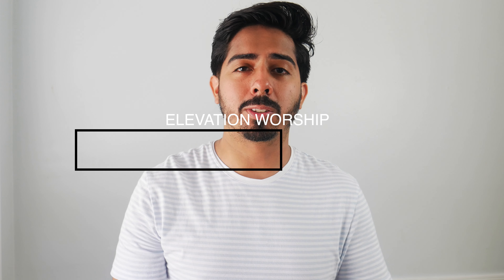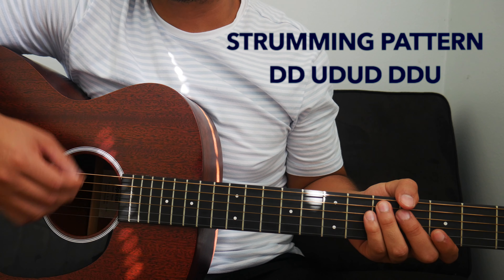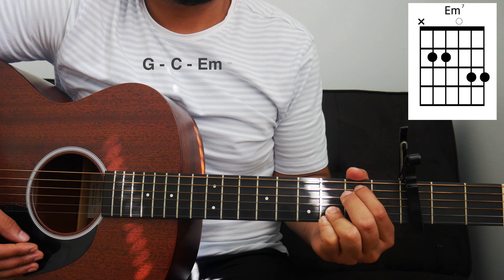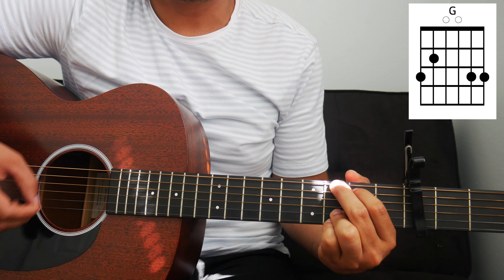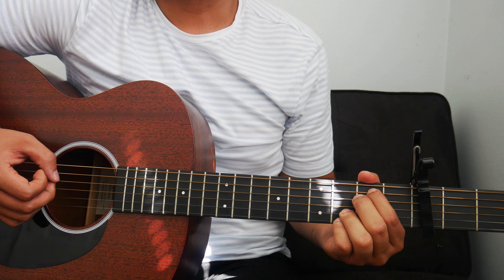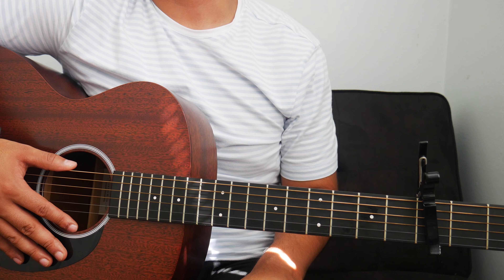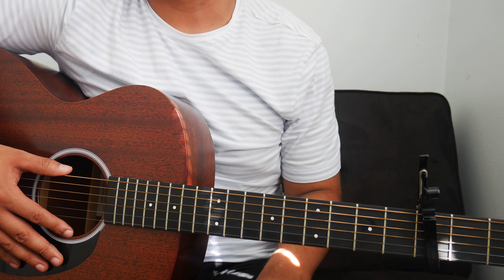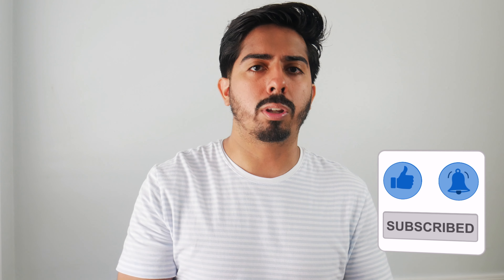See A Victory I Guitar Tutorial (with capo) I Elevation Worship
Acoustic Guitar Tutorial for See A Victory by Elevation Worship

Hey guys! Thanks for checking out this video! This is a tutorial on Elevation Worships “See A Victory“. It's originally in the key of A# and in this tutorial we will use a capo. We'll use our key of G chords (G, C, Em, and D).

Intro/Like + Subscribe! 0:00
Key/Tempo/Time Signature 0:51
Strumming pattern 1:11
Chords we’ll use 2:16
Intro 2:51
Verse 3:28
Chorus 4:18
Bridge 5:32
Playthrough 7:00
Don’t forget to Like + Subscribe! 8:51

Guitar capos: